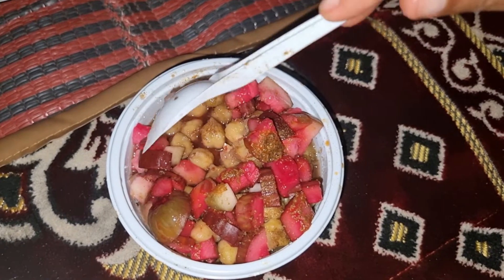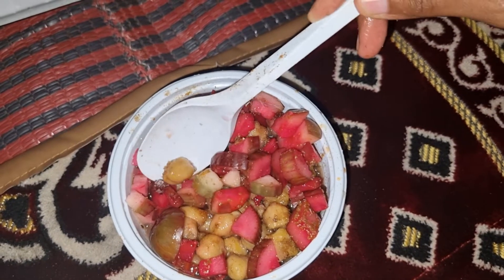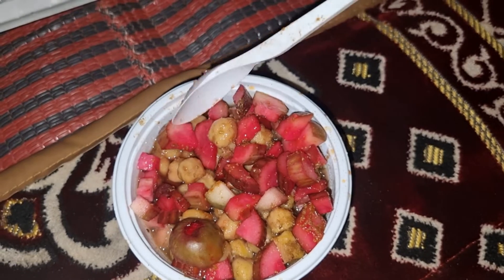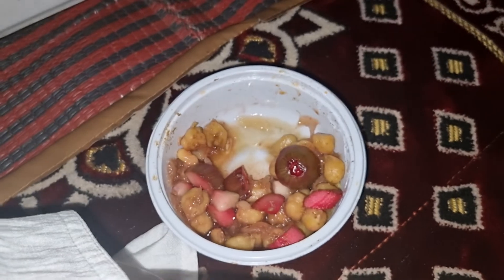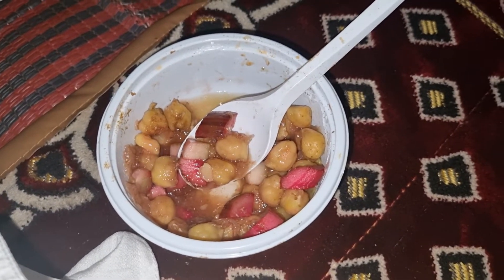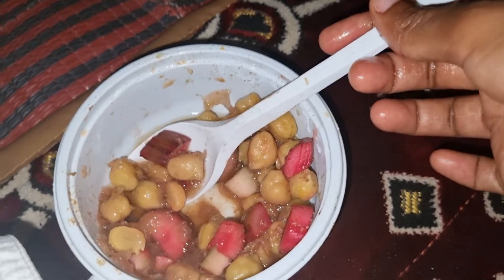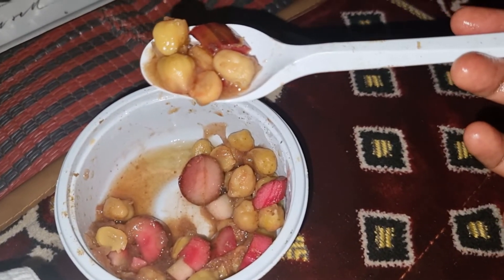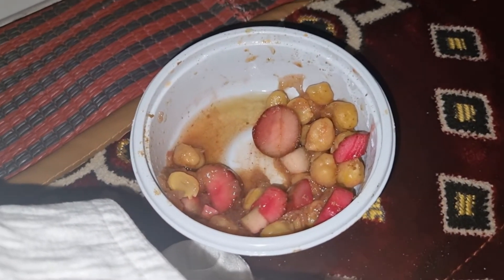I Tried Balila! A popular Chickpea Salad in Jeddah! Jeddah Street Food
Street food  in Jeddah
Fast food in Saudi Arabia
Street food in Saudi Arabia
Saudi Street food
Jeddah Street food